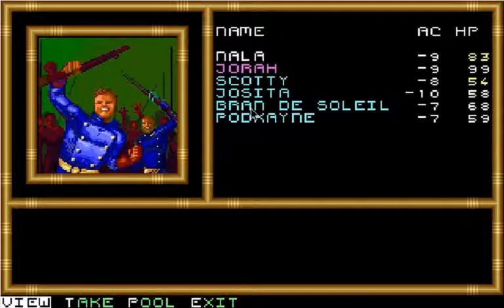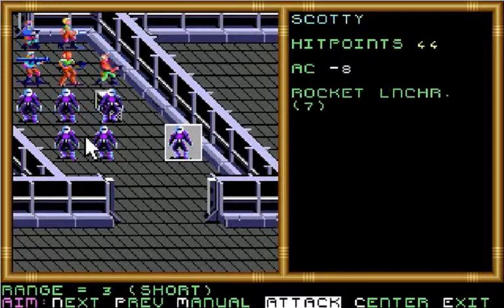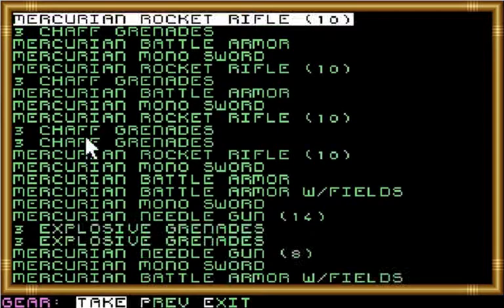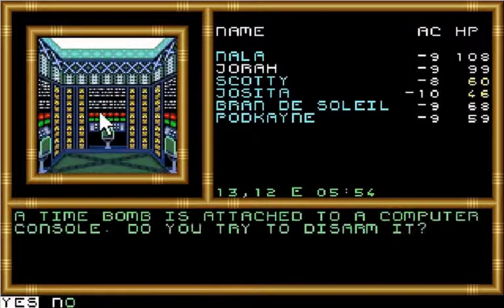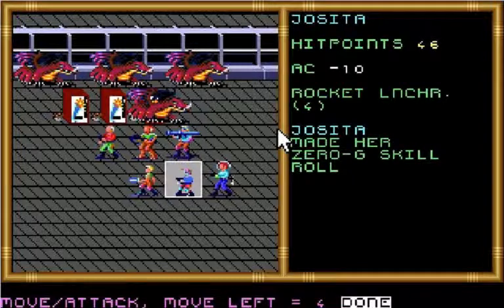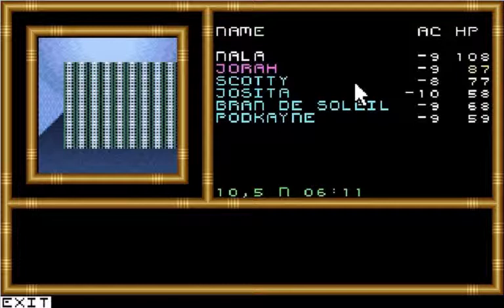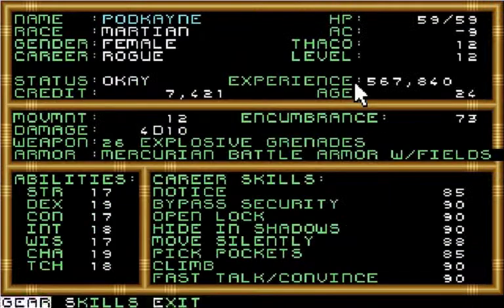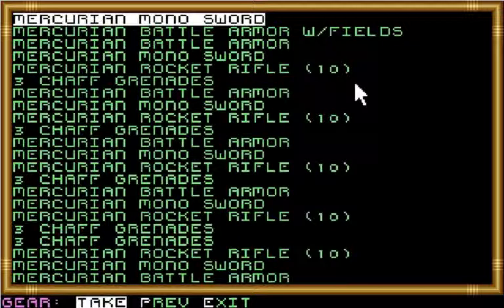Let's Play Buck Rogers Matrix Cubed 50 - U Rah Rah Stormrider U! Go Freebirds!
Game published 1992 by SSI (Never re-released on CD-ROM; presumed abandonware).
After expelling the Amaltheans who were violating the visitation policy in the Stormrider University dorms, our team is directed to the computer core to disarm a bomb.  (We luckily are given the disarm code by an Amalthean technician, who unfortunately (for him!) is caught in a "friendly fire" incident before we can evacuate him.)  We then head back to the classroom dome, where Genetics Foundation security forces are attempting their own version of a school shooting.  How terrible to fire on unarmed students & faculty, no matter how "uppity" they've been -- we've got to save them!